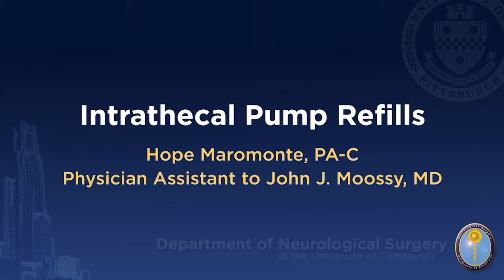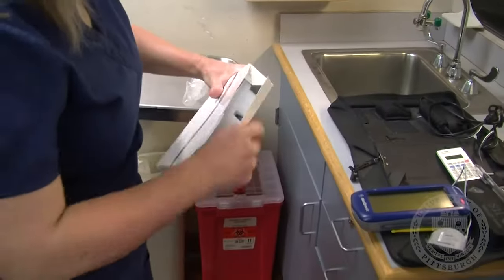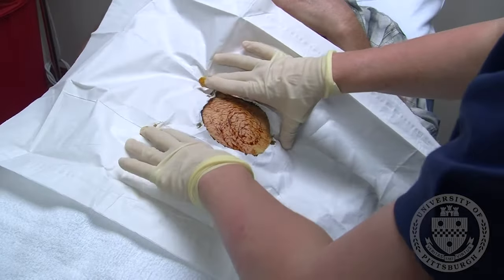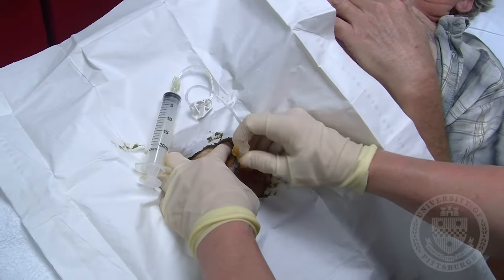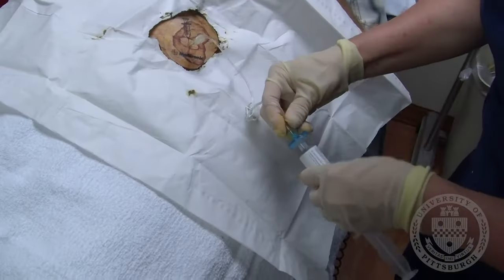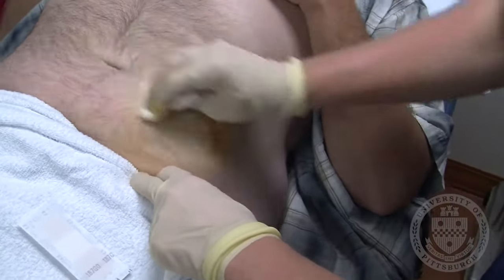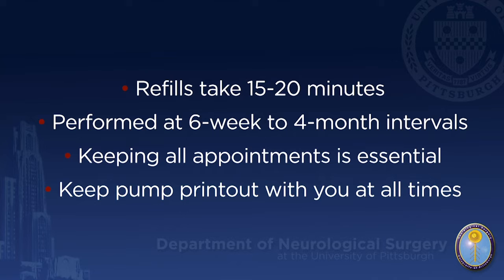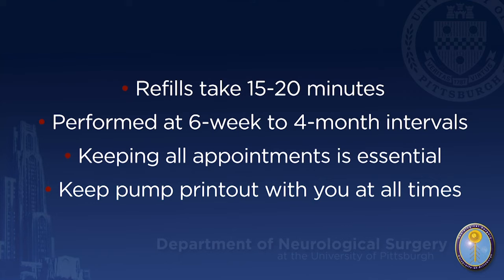Intrathecal Pump Refill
University of Pittsburgh video describing the intrathecal pump refill process.